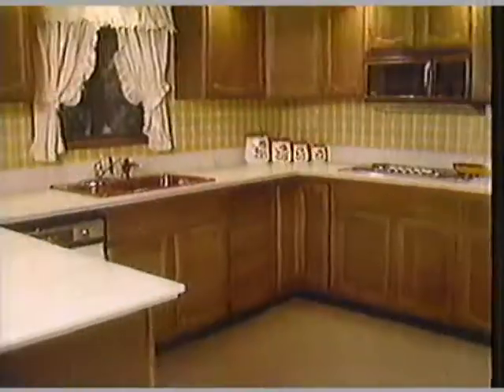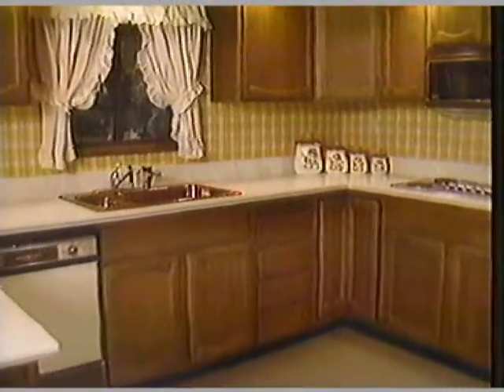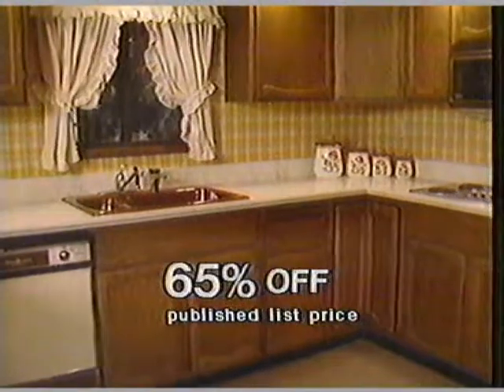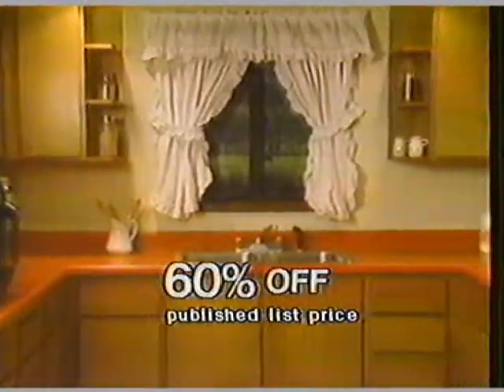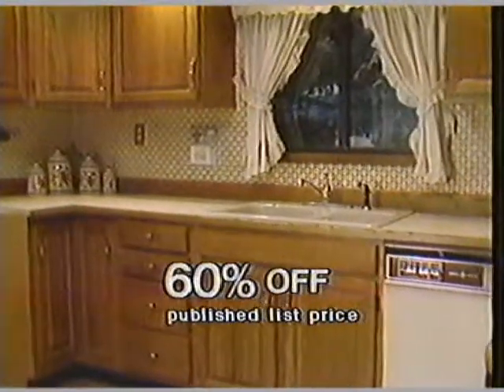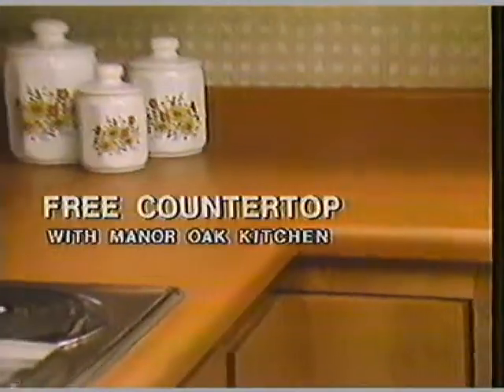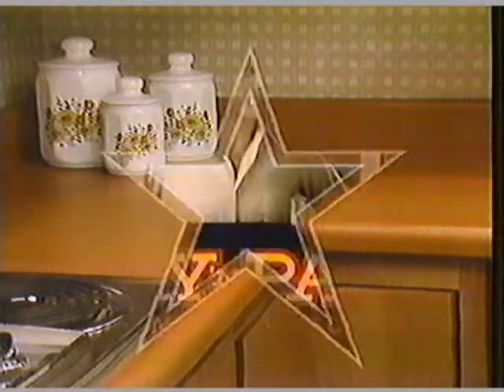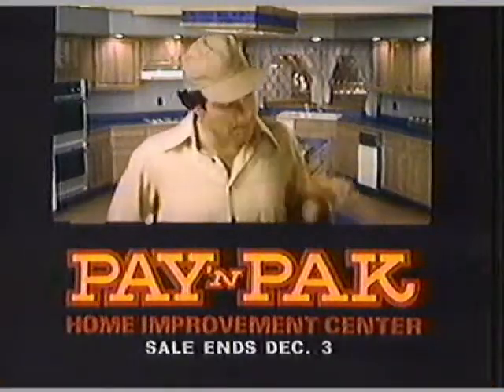1983 Pay 'n Pak Kitchen Remodel Commercial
Your grandma's kitchen might have received the Pay 'n Pak remodel.